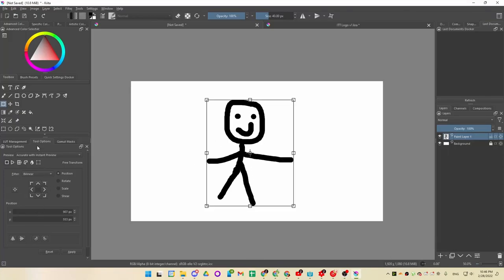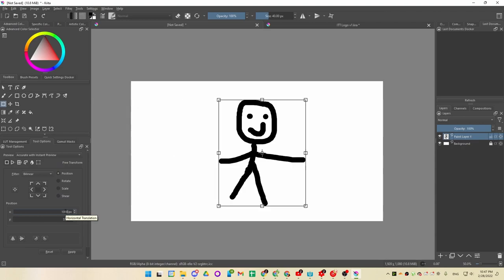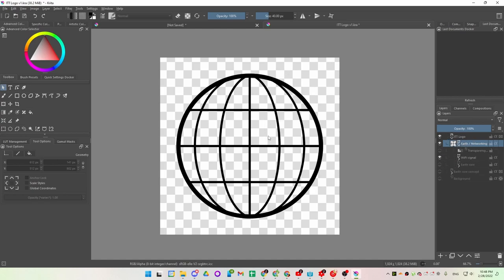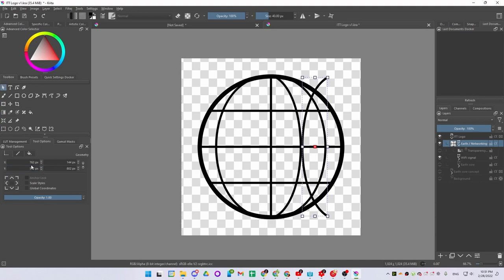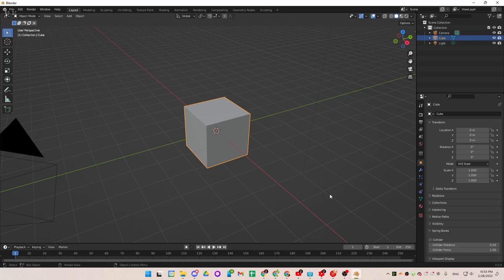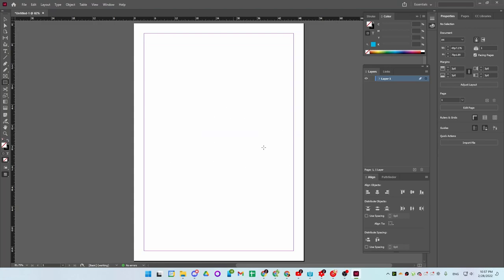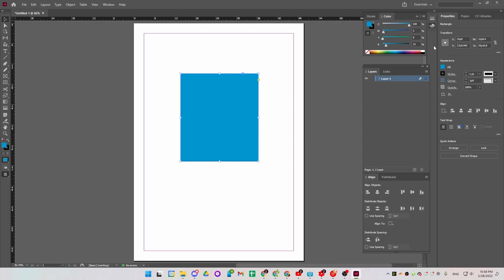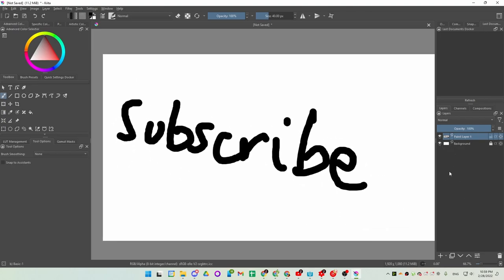Cool trick that works in ANY art program (photoshop, blender, krita, etc.)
You can do math operations in number input fields, and it works in nearly every art program.